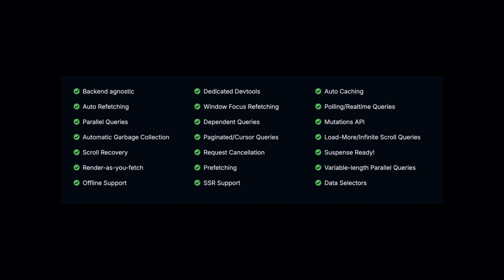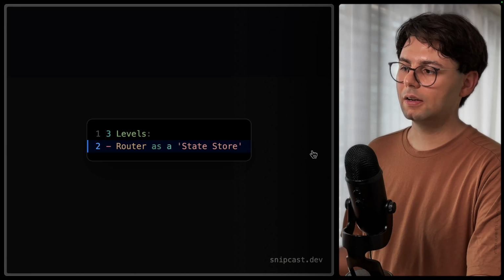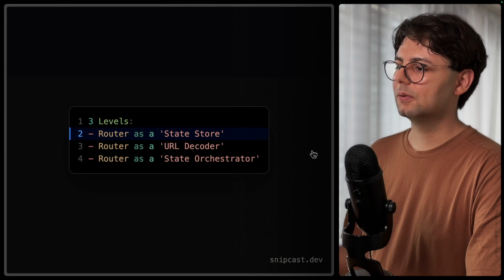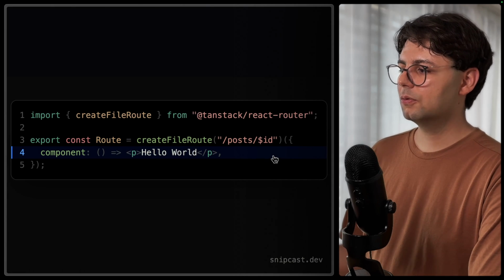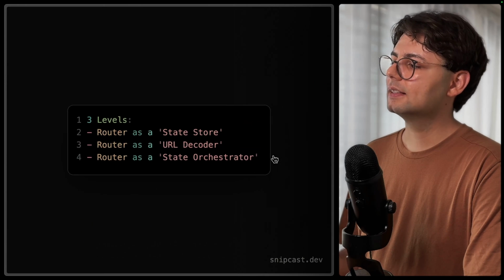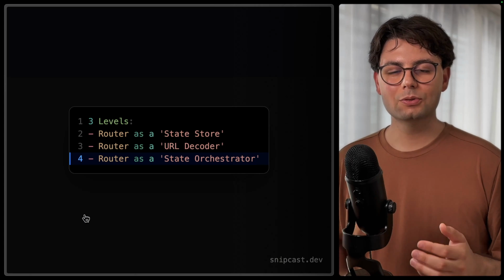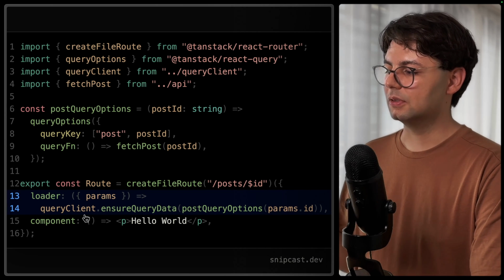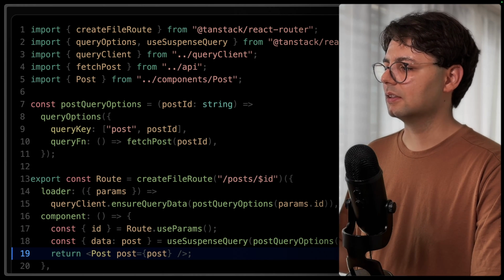How To Use React Query With TanStack Router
The combination of React Query with TanStack Router is just too good! Here is how to do that, using a simple example of a blog post page.

Timestamps:
00:00 What To Expect
01:01 First Approach
03:24 Second Approach
04:12 Third Approach
05:42 Watch Next

The audio in the video is broken... I have reuploaded the video with a fixed audio